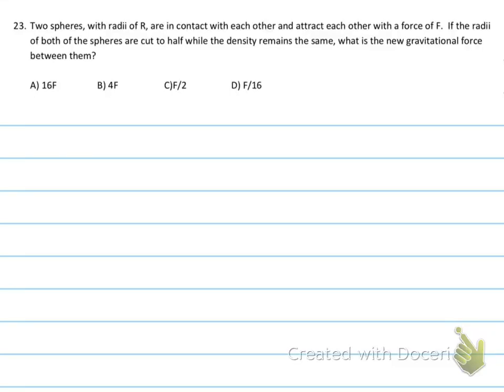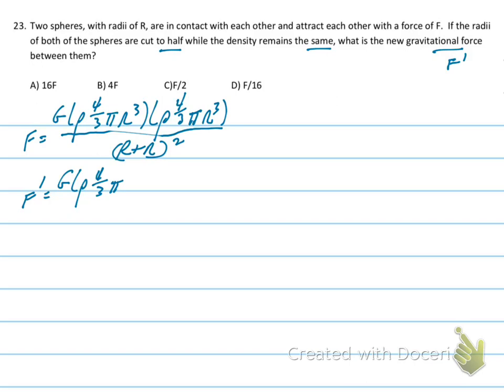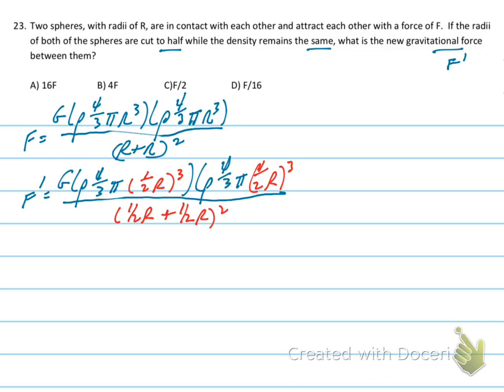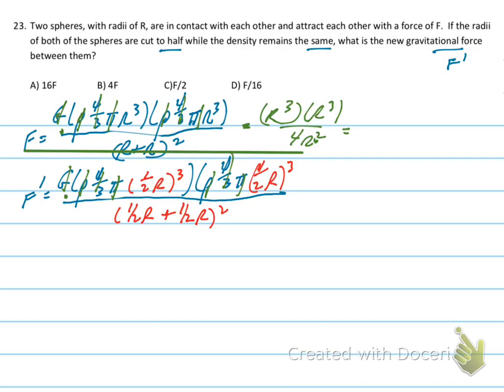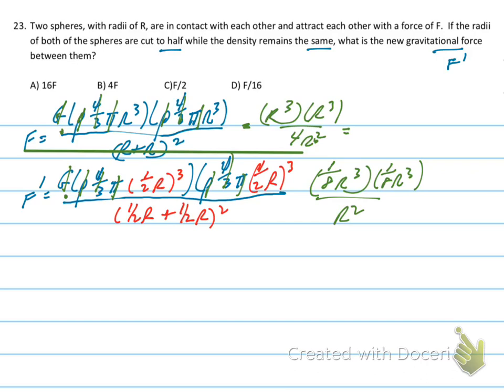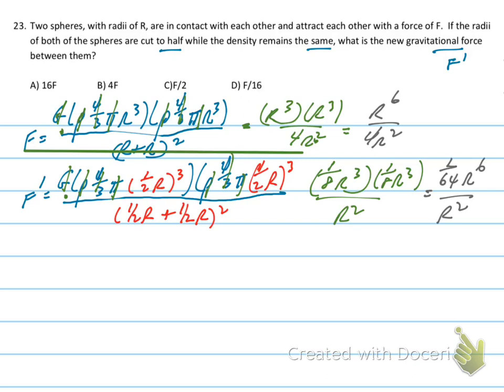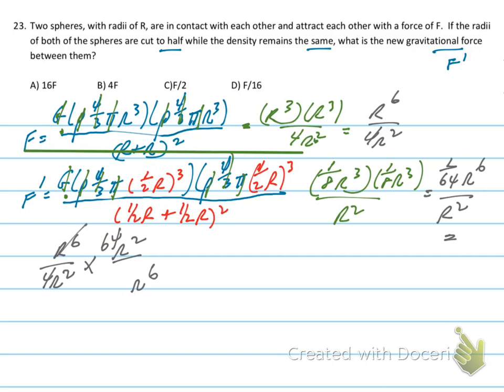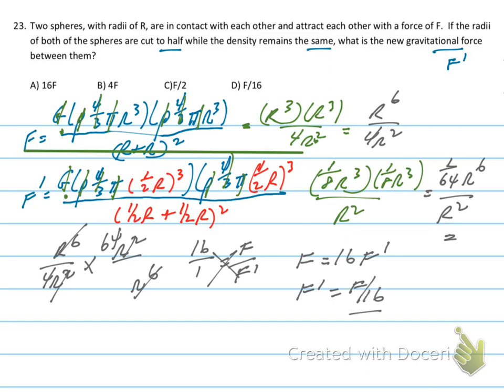AP Gravitation MC #23 Alternate Solution